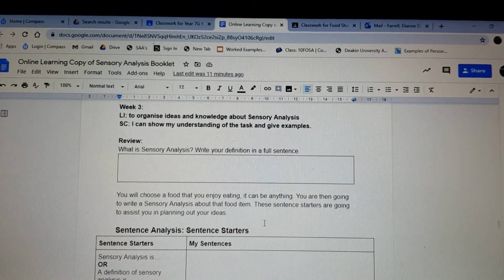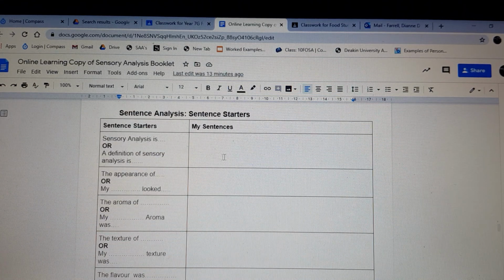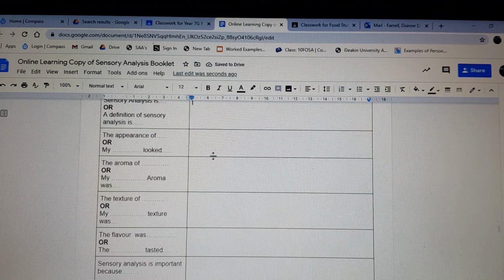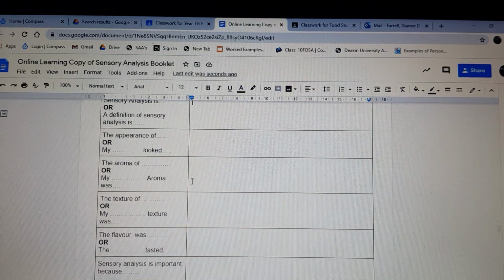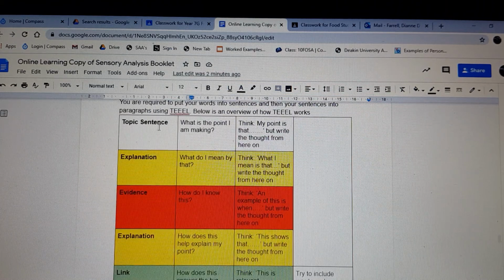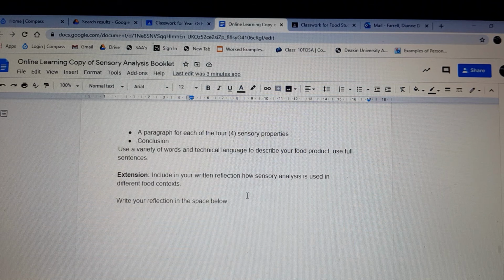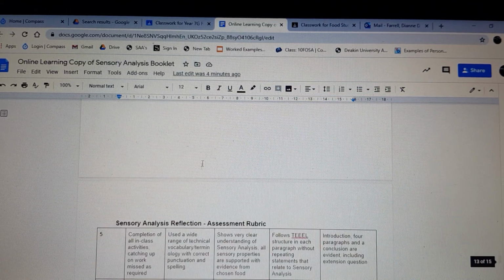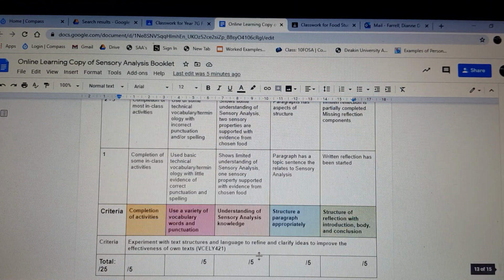Topic 1 Sensory Analysis wk3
Video Instructions for Sensory Analysis Task week 3